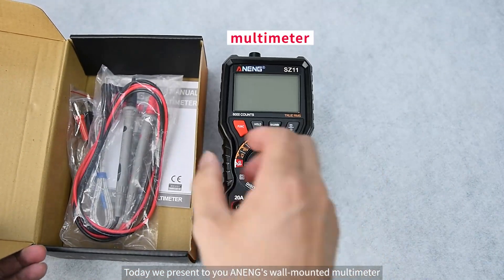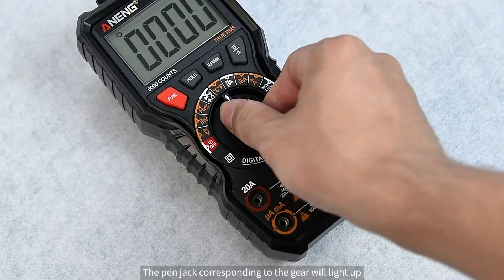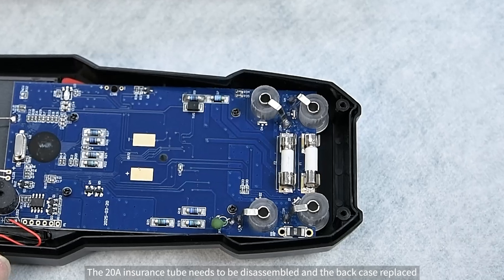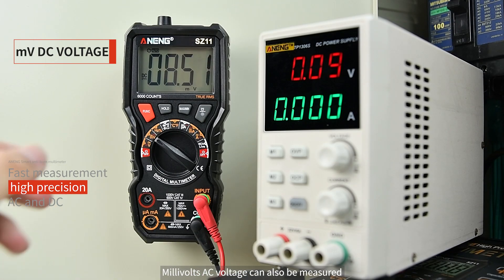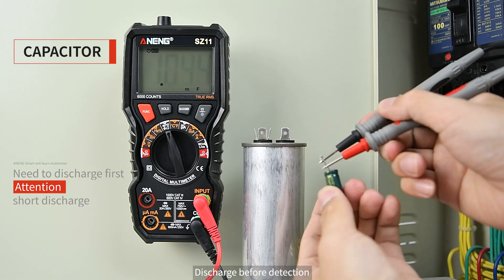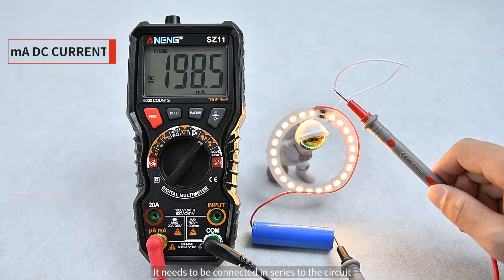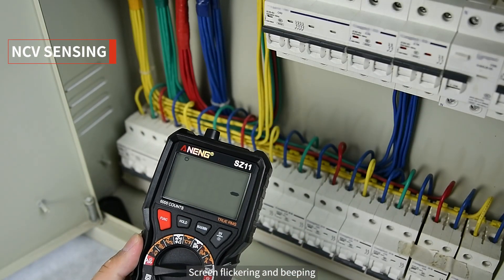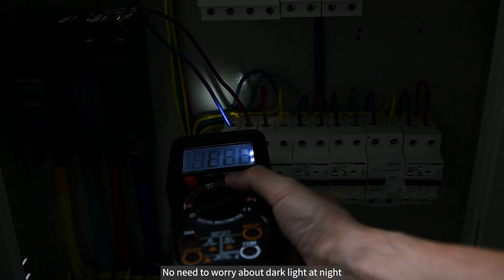ANENG SZ11 Wall-Mounted Multimeter,Automatic Range 6000 Counts,Measuring NCV Non-Contact Voltage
Features
NCV Non-Contact Voltage Detection:Place The NCV Position On The Top Of The Meter Close to The AC Power Supply.When The AC Voltage Is Sensed,The Meter Will Sound an Alarm and The Screen Will Flash Quickly.The Closer to The Power Supply,The More Urgent The Alarm.
The Wall-Mounted Hoist Nail Has a Magnetic Suction Function:The Back Has a Strong Magnetic Sticker,Which Can Be Adsorbed On Any Iron Plate Or Fixed with Hanging Hole During Measurement,Easily Freeing Your Hands.

LED Green Light Jack Prompt:The Corresponding Gear Jack Will Prompt The Green Light to Flash,and You No Longer Have to Worry About Inserting The Wrong Test Lead,Which Is Safe and Reliable.
LCD High-Defintion Display:LCD High-Definition Display Is Used,The Screen Layout Is Ingenious,The Functional Parameters Are Clear At a Glance,and The Visual Recognition Efficiency Is Faster and Smoother!
Flashlight Lighting:Emergency Lighting During Maintenance,So You No Longer Have to Worry About Not Being Able to See The Measurement Position In a Dark Environment,Eliminating The Risk Of Electric Shock.
Automatic Shutdown Setting Energy Saving and Encironmental Protection Power Saving:If There Is No Operation Within 15 Minutes After Turning On The Power,The Instrument Will Automatically Shut Down to Save Battery Energy.After Automatic Shutdown,Press Any Key to Restore The Instrument to Working State.
100mF Capacitance Gear:More Comprehensive and Widely Used,with Current/Capacitance/Voltage/Diode/Resistance/On/Off and Other Maintenance Functions
DC Voltage:Range:0mV~1000V,Resolution:0.1mV~1V,Accuracy:±(0.5%+3d)
AC Voltage:Range:0mV~750V,Resolution:0.1mV~1V,Accuracy:±(0.8%+5d)
DC Current:Range:0μA~20A,Resolution:0.1μA~0.01A,Accuracy:±(1.2%+3d)
AC Current:Range:0μA~20A,Resolution:0.1μA~0.01A,Accuracy:±(1.2%+3d)
Resistance:Range:0Ω~60MΩ,Resolution:0.1Ω~0.01MΩ,Accuracy:±(1.5%+3d)
Capacitance:Range:0nF~100mF,Resolution:0.001nF~0.01mF,Accuracy:±(5.0%+5d)
Hz:Range:0Hz~10MHz,Resolution:0.001Hz~10kHz,Accuracy:±(1.0%+3d)
Duty Cycle%:Range:1~99%,Resolution:0.1%,Accuracy:±(3.0%+3d)
Temperature°C°F:Range:(-20~1000°C)/(-4~1832°F),Resolution:1°C/1°F,Accuracy:±(2.0%d)/±(2.0%d)
Live Zero Live Wire:Yes   Low Battery Warning:Yes
NCV Voltage Sensing:Yes  MAX MIN:Yes
On/Off:Yes   Flashlight:Yes
Diodes:Yes   Battery Type:2x1.5V AA Batteries
LCD Backlight:Yes   Auto Power Off:Yes
HOLD Data Retention:Yes
Max Count:6000 Counts
Magnetic Magnet On The Back:Yes
Material:ABS/Silicone
Hole for Wall Mounting:Yes   Weight:9.39Ibs
Dimensions:0.84in*0.51in*0.25in

Packing List:
1*Wall-Mounted Multimeter
2*Test Lead Wires
1*Temperature Wire
1*Instruction Manual
1*Packaging Box